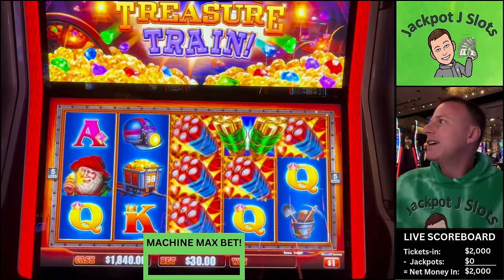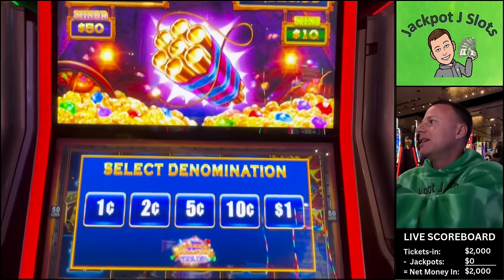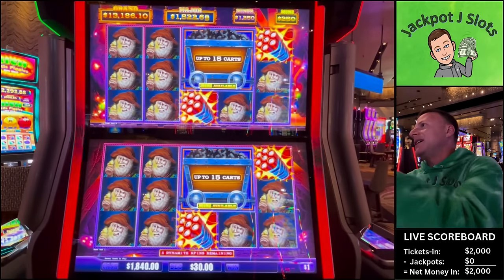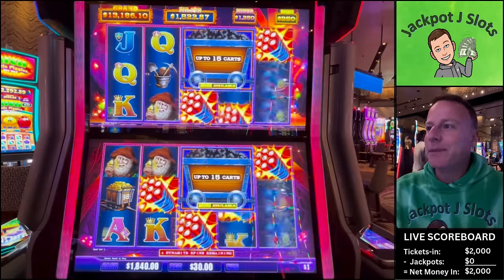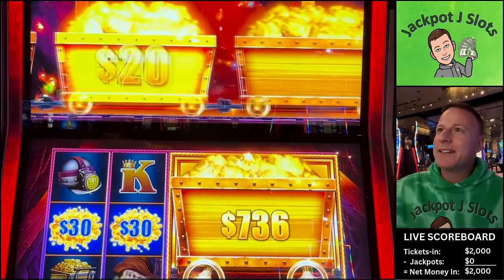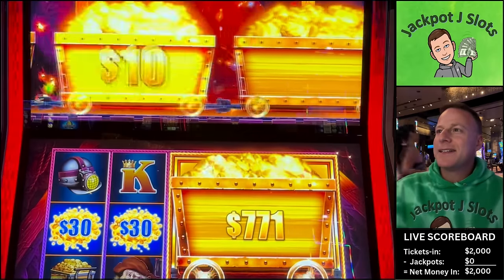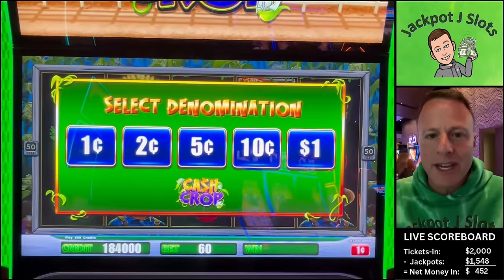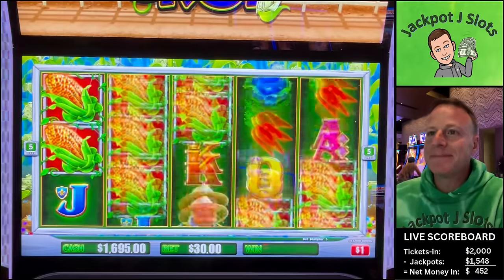3 Jackpots on 3 Machines on $30 Max Bets in Vegas!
Today I play 3 different slot machines of the same game - 1 Eureka Blast and 2 Cash Crop.  I hit jackpots on all three machines, including hitting the Doubler bonus on Blast!